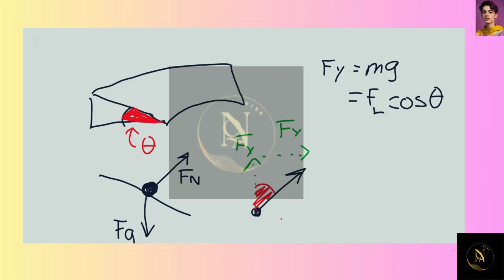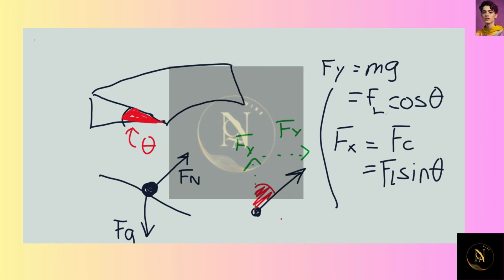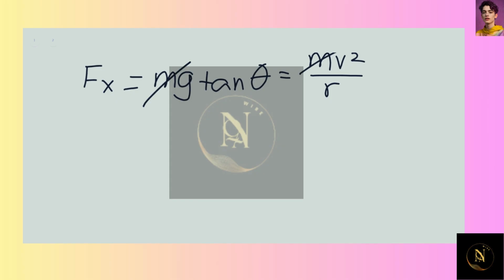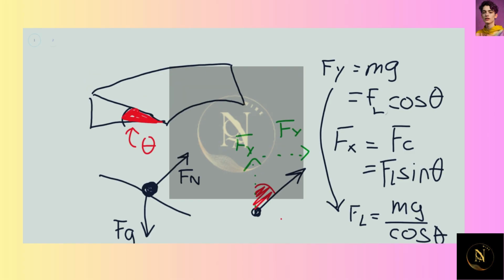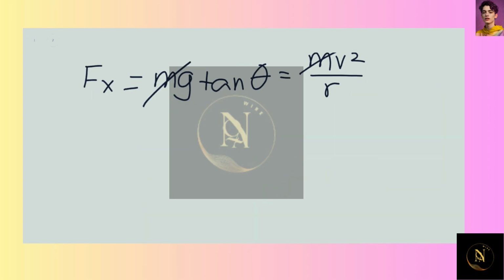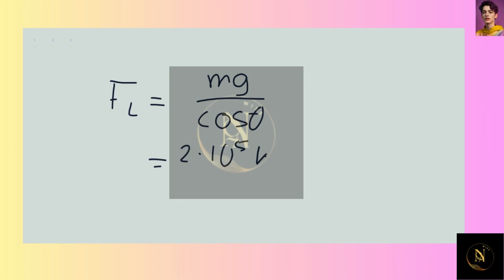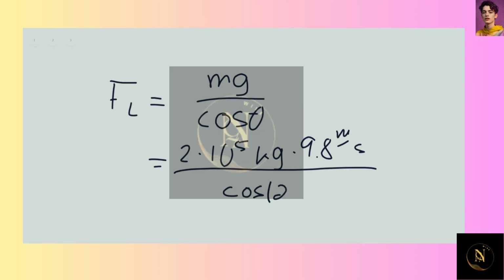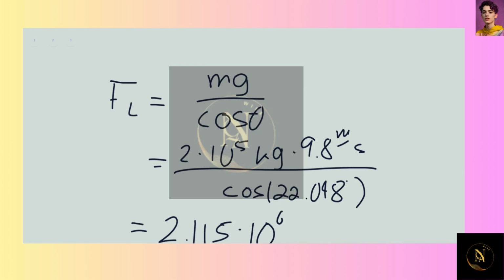A jet flying at 123 m/s banks to make a horizontal circular turn. The radius of the turn is 3810 m,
A jet flying at 123 m/s banks to make a horizontal circular turn. The radius of the turn is 3810 m, and the mass of the jet is . Calculate the magnitude of the necessary lifting force.